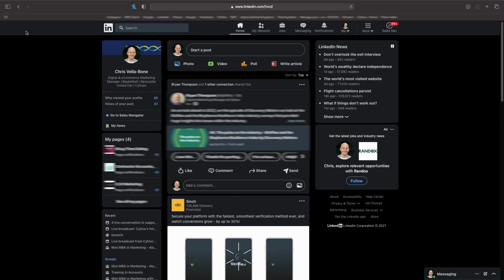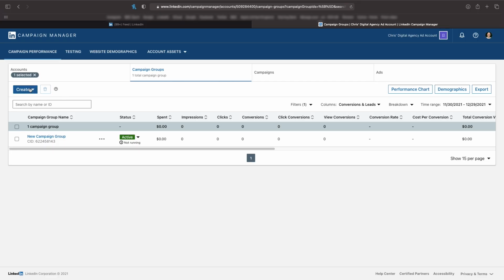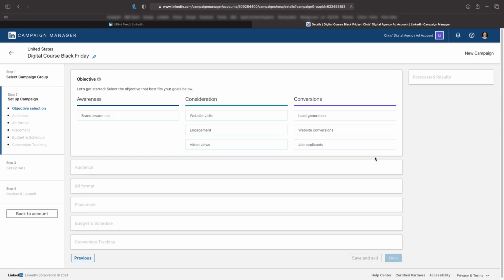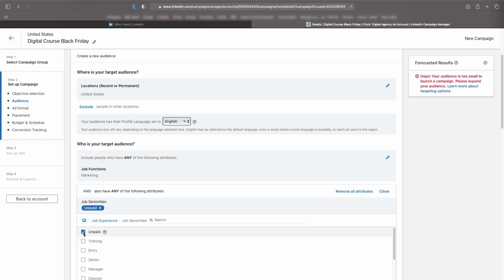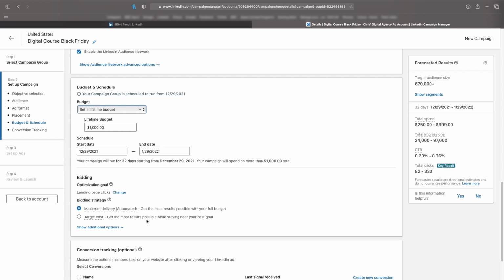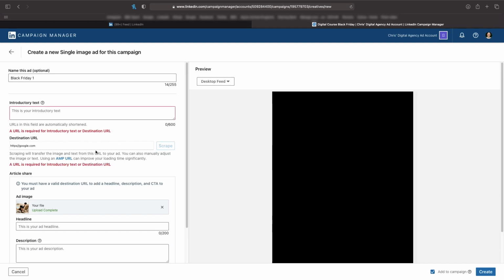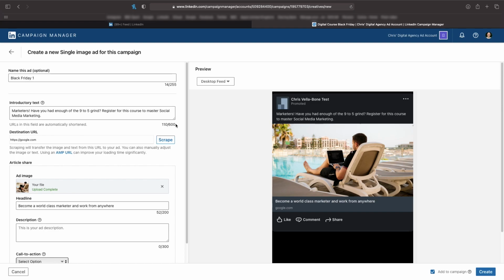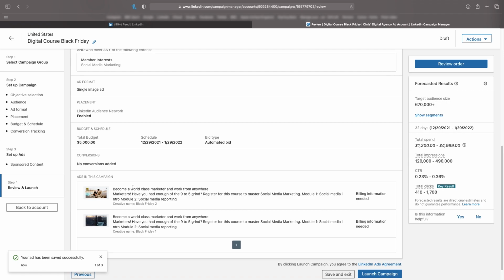LINKEDIN ADS TUTORIAL for BEGINNERS: How to run your campaign in 2022.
Learn how to create your first LinkedIn ad campaign as you watch over my shoulder in this tutorial.

In this video we cover:

0:00 - Introduction
0:22 - Creating your ad account
1:40 - How to structure your campaigns
3:09 - Making a campaign group
4:24 - Creating a campaign
5:47 - Choosing a target audience
9:18 - Choosing an ad format
9:43 - Setting your budget
12:00 - Creating your ad
17:20 - Publishing your campaign
17:40 - Conclusion